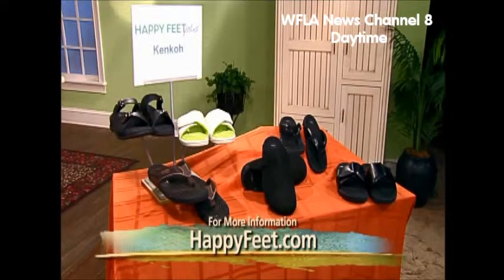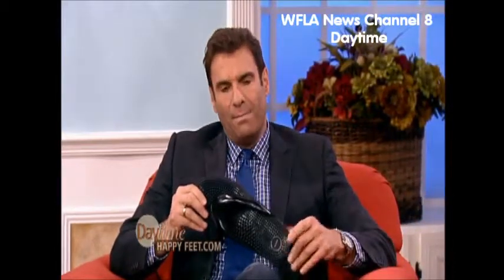Get Relief From the Effects of Neuropathy With Kenkoh Massage Sandals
Discover how Kenkoh massage sandals, by stimulating the thousands of nerve cells on the feet, can help to relieve the effects of neuropathy.